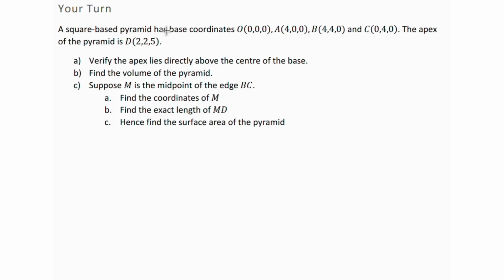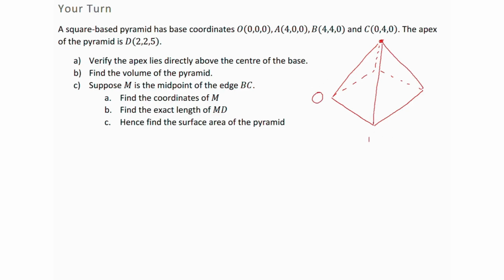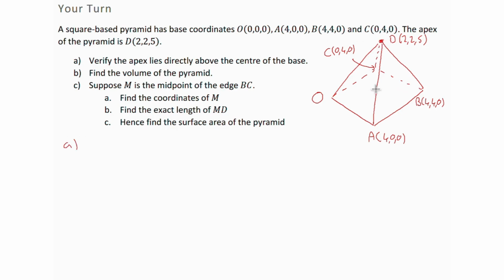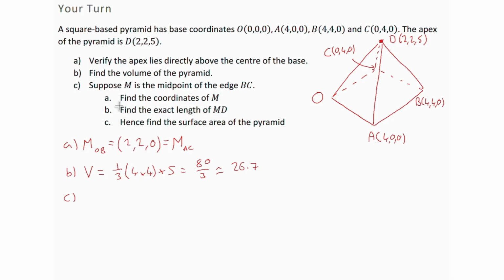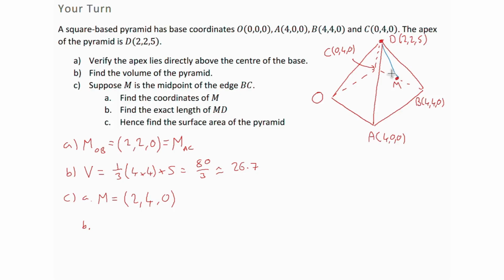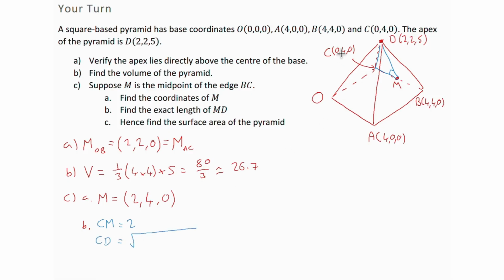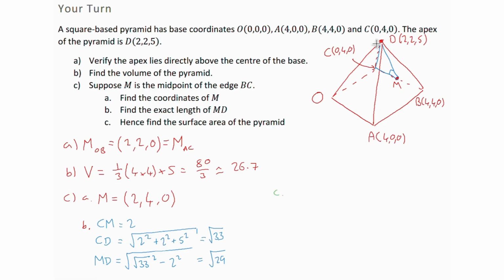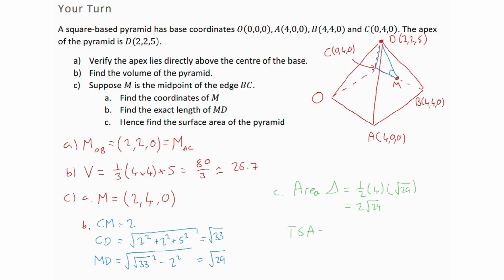IB Maths AAHL 3D Coordinates - Your Turn 3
The answers to the third Your Turn for AAHL Unit 3 Skill 3 3D Coordinates.